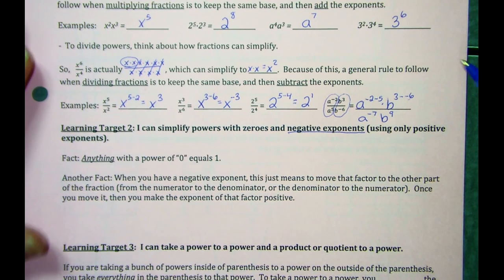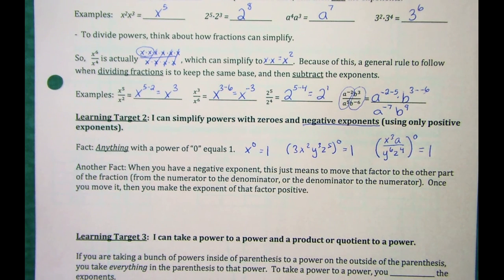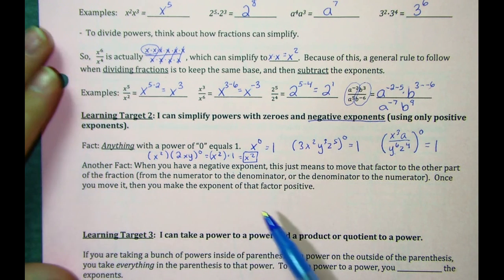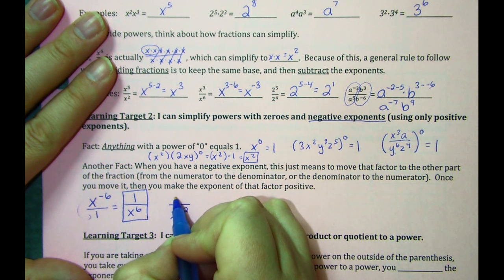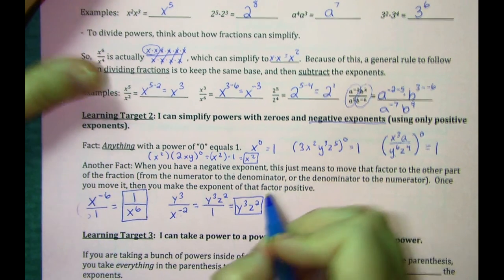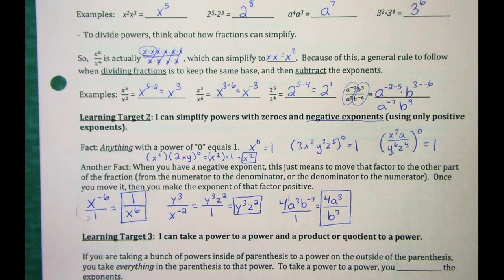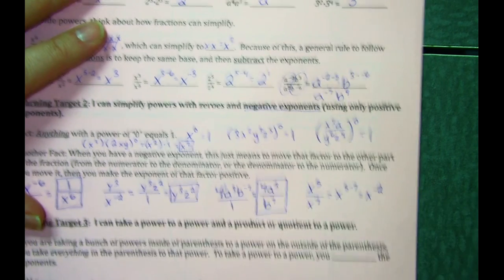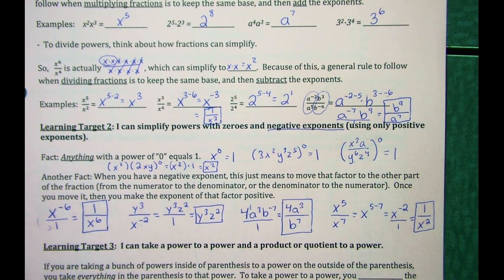Zero and Negative Exponents